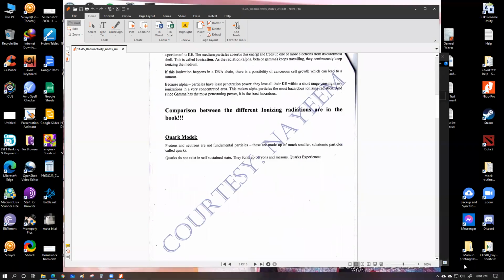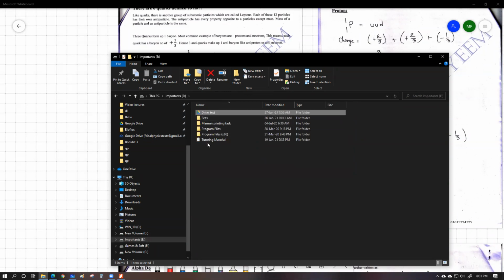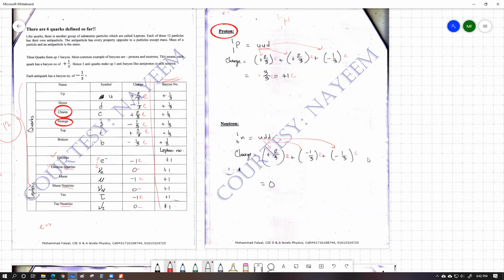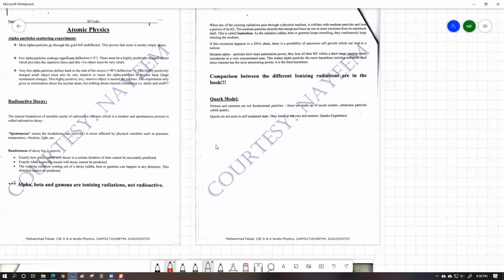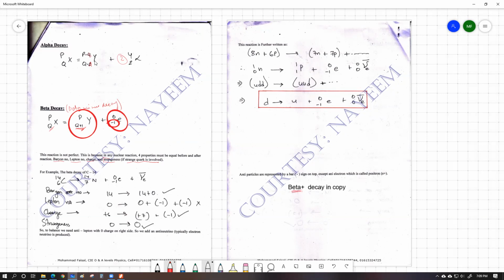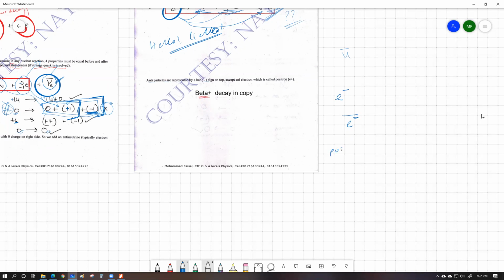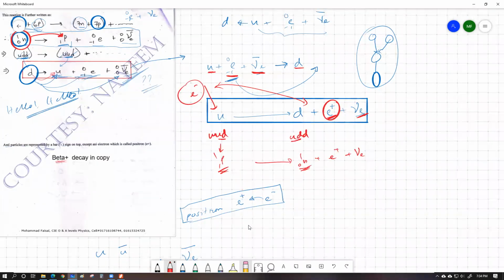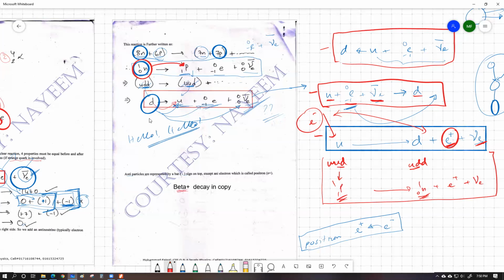AS Radioactivity Class 2